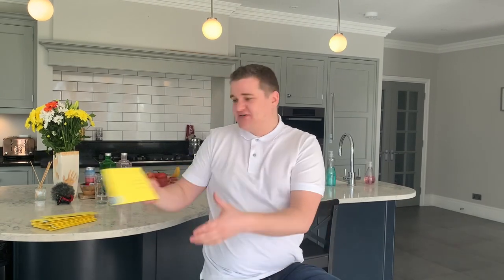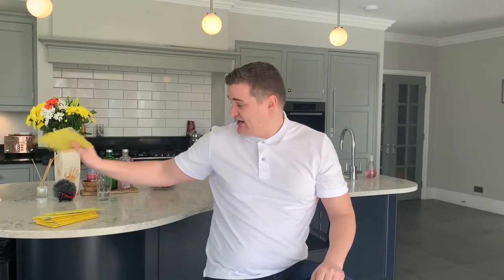How to find UK property development deals by sending letters direct to owner?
Letters are a very good way of being able to get direct to owner property development deals. In this video I talk about who to send the letters to, how you should go about doing it and what you should say in the letters. Also, about lease options, land development, planning permission and real estate joint ventures.

📖 My favourite book